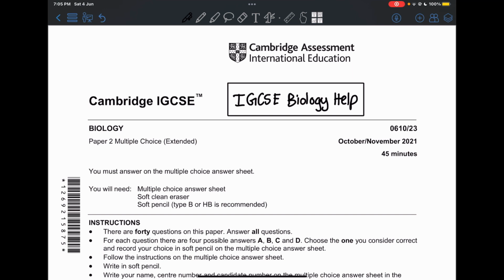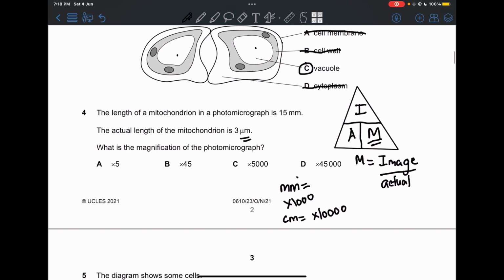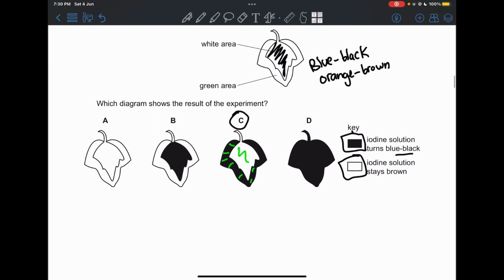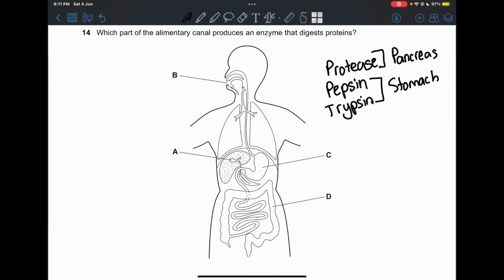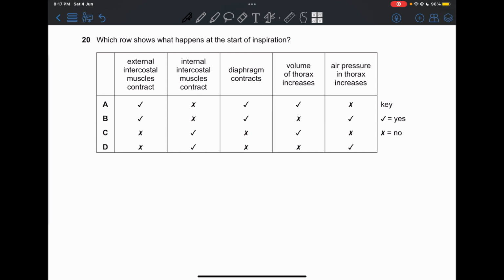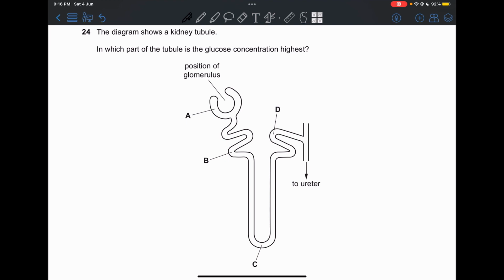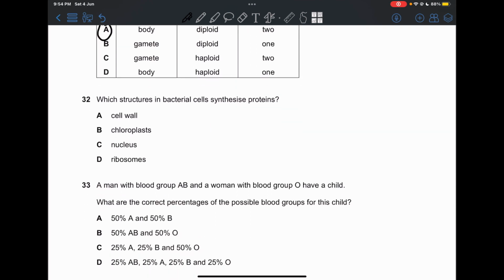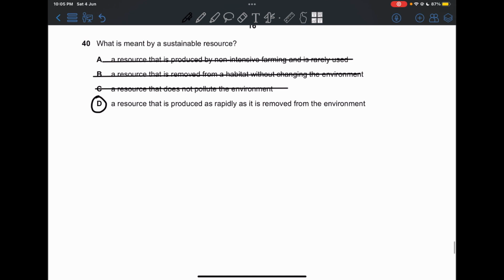IGCSE BIOLOGY 0610/0970 EXTENDED OCTOBER/NOVEMBER 2021 PAPER 2 SOLVED 0610/23/O/N/21